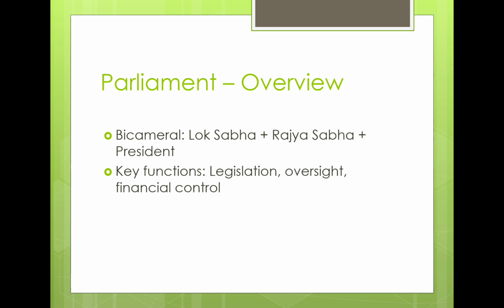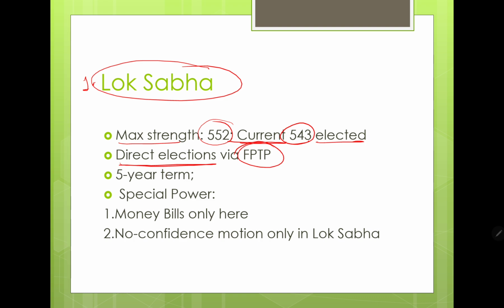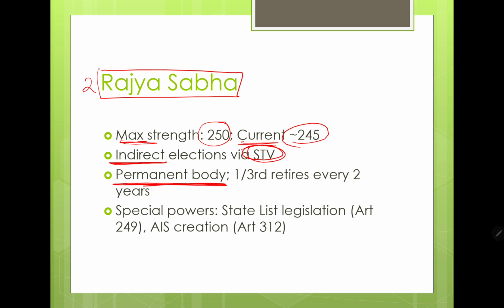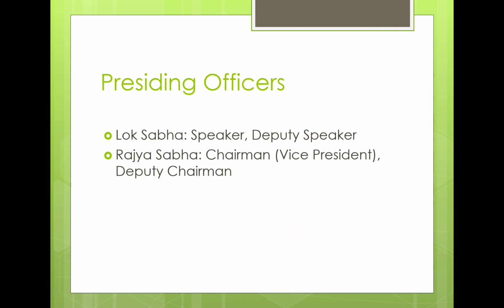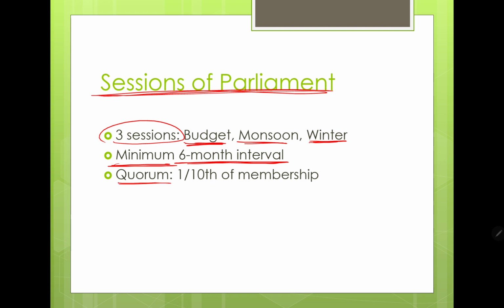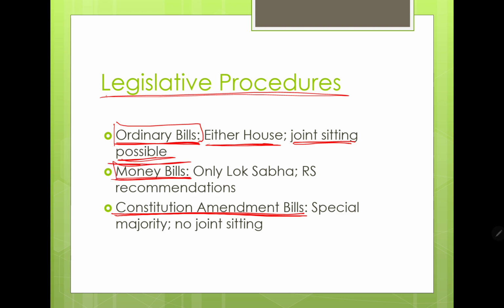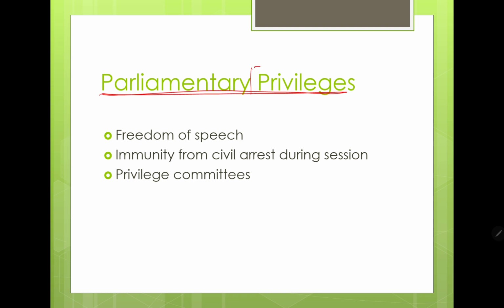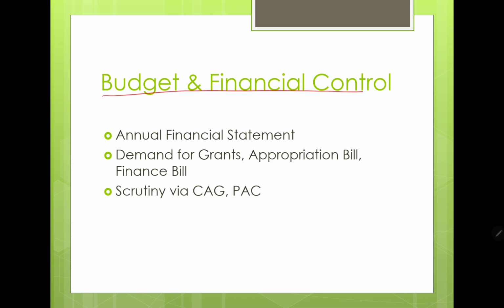What is Parliament// Chapter-Parliament M.Lakshmikanth